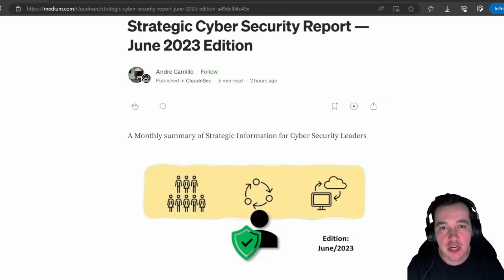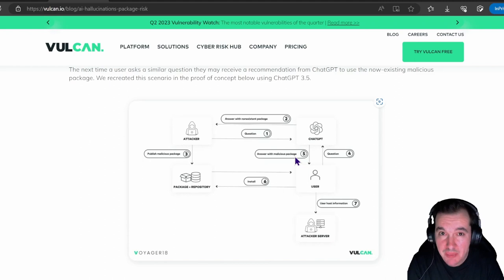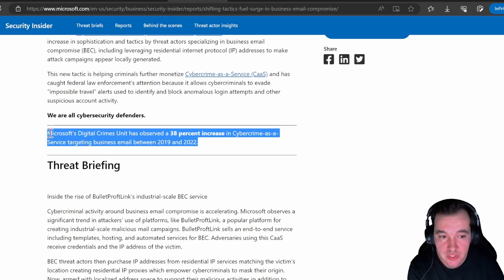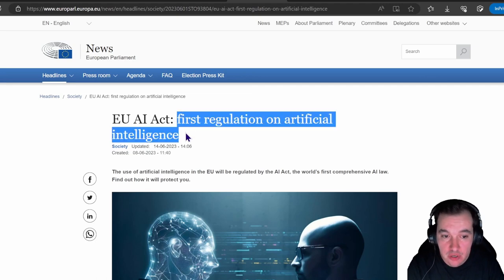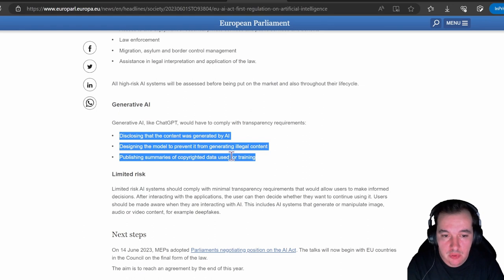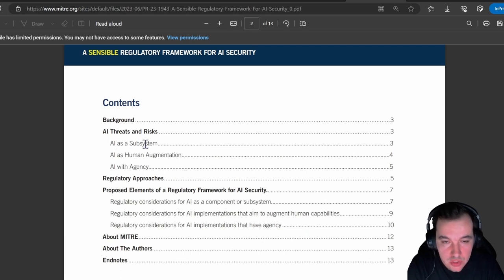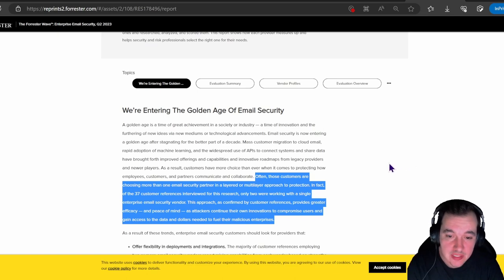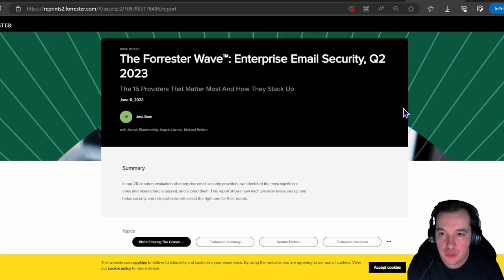AI hack, Cyber Signals, EU AI Act, MITRE AI Security | Strategic Cyber Security Report June 2023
Strategic Cyber Security Report June 2023

Public information you should be aware of related to Cybersecurity.

OUTLINE:
00:00 - Start
00:04 - Introduction
00:28 - Blog Entry
00:53 - New attack method - Halluhack
05:06 - Microsoft Cyber Signals issue 4
10:51 - EU AI act
17:09 - MITRE Approach to AI Security Regulation
19:51 - Forrester Wave
25:09 - Closing